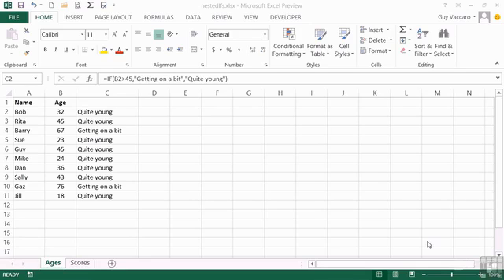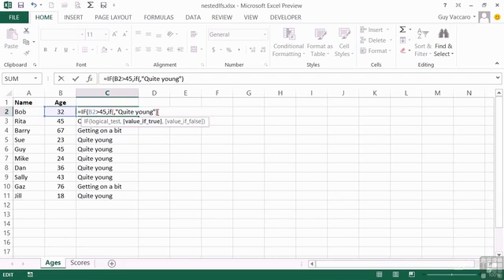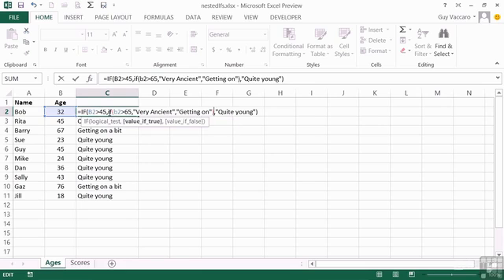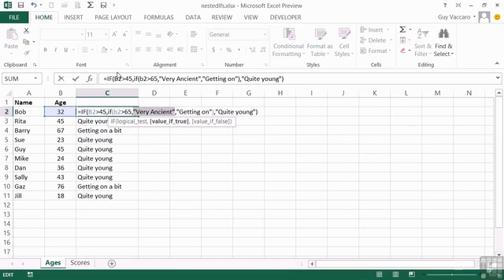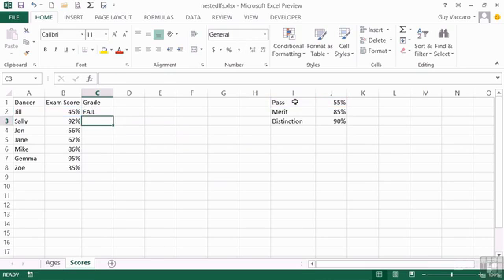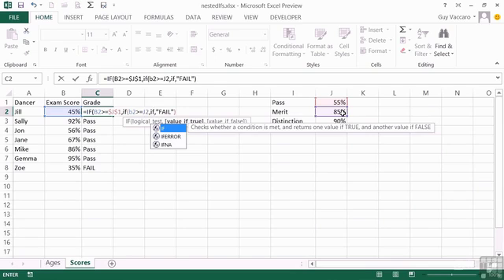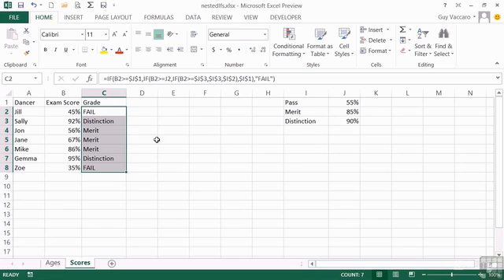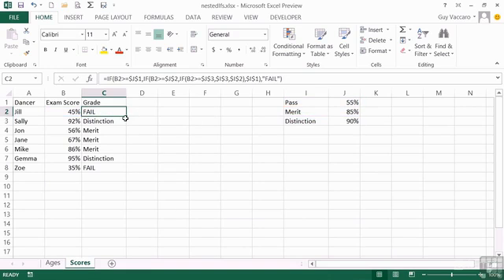Microsoft Excel 2013 Advanced. Online Excel Training Course : 0302 Nesting The IF Statement